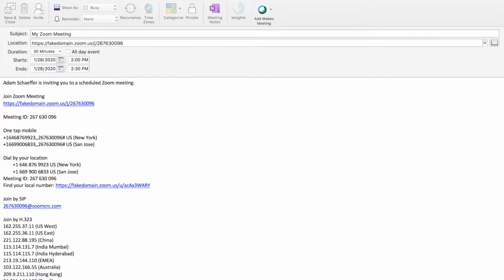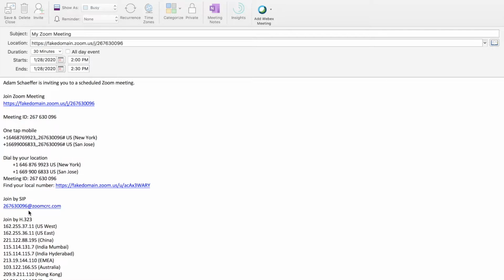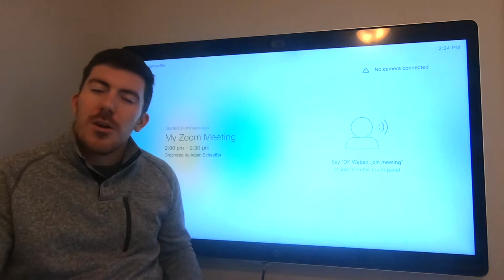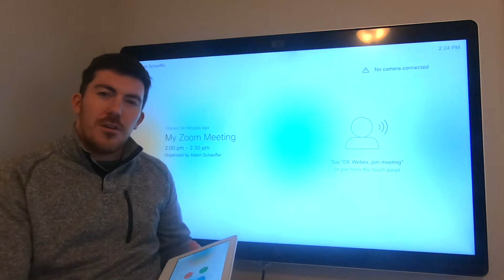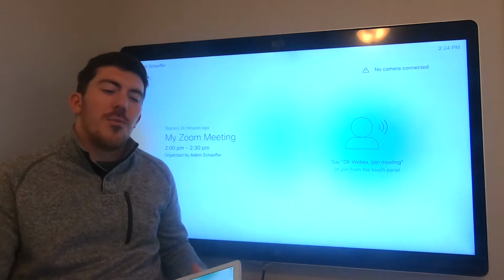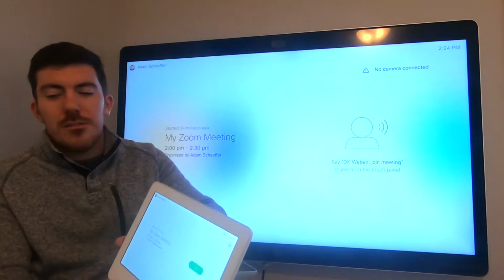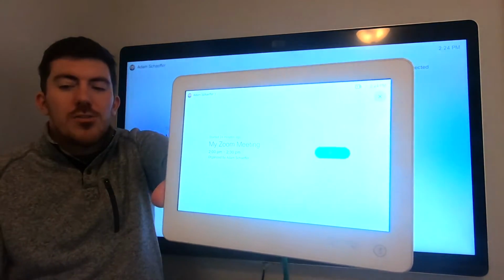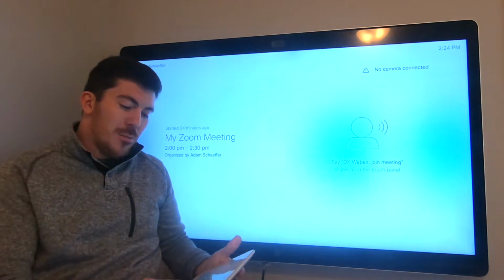One Button to Push with Zoom Meetings on Cisco Webex Endpoints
In this video I look at a Zoom invite and how to join using the One Button to Push feature  on Cisco video endpoints.  We review the invite and then  the user interface of  the video endpoint.